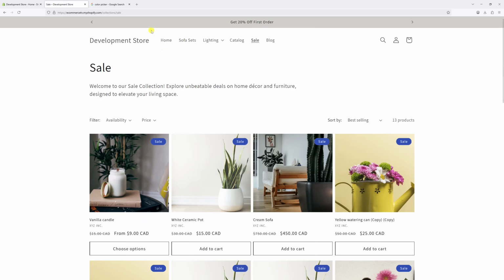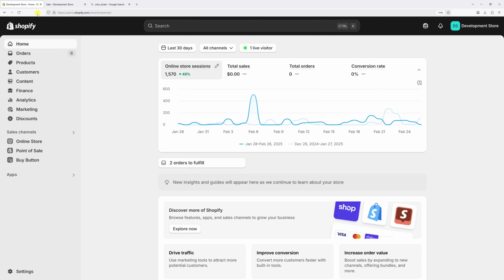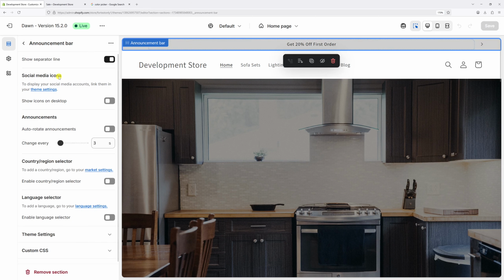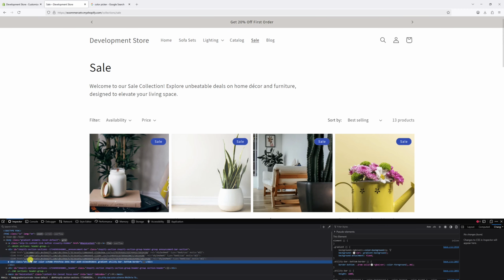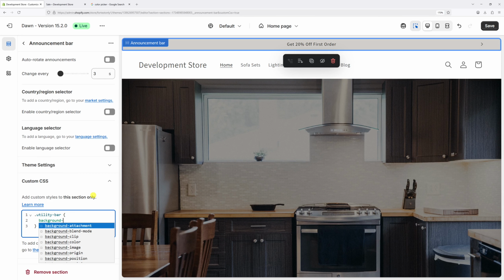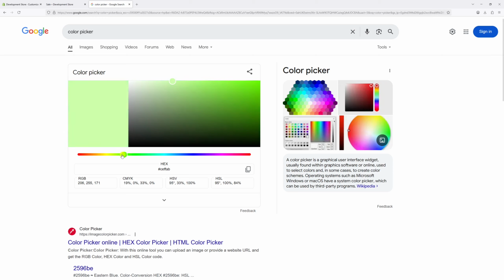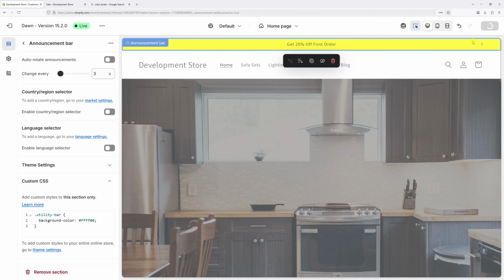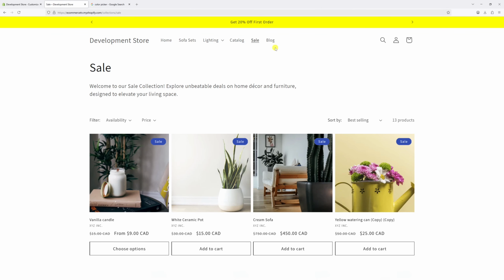Shopify Dawn Theme: How to Change the Background Color of the Announcement Bar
This video demonstrates how to change the background color of the announcement bar in Shopify's Dawn theme. To achieve the desired result, we’ll be adding a simple CSS rule.